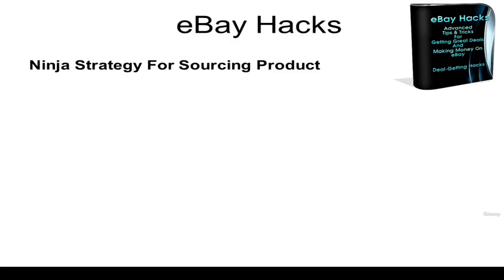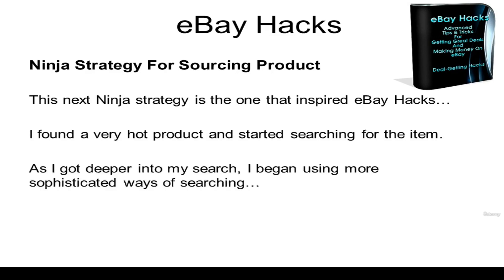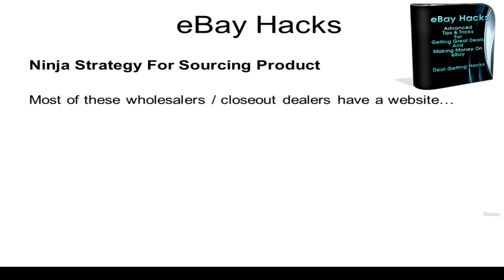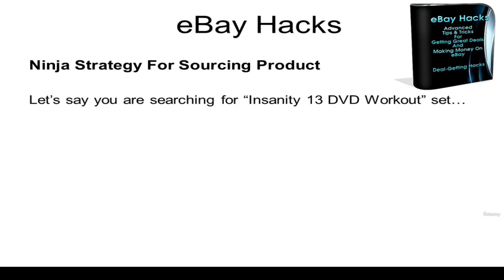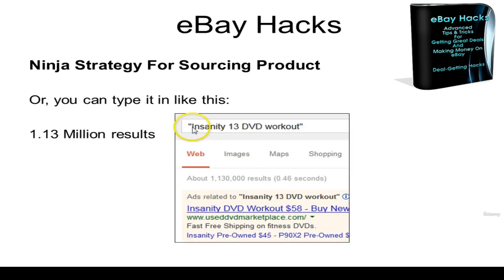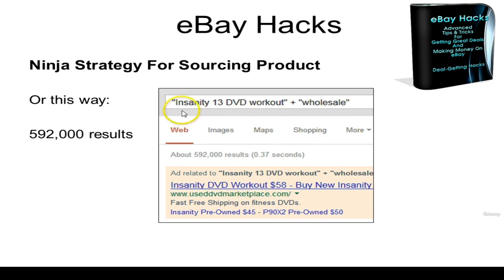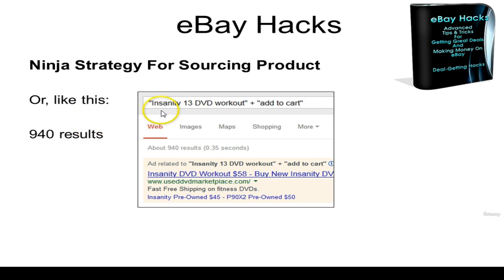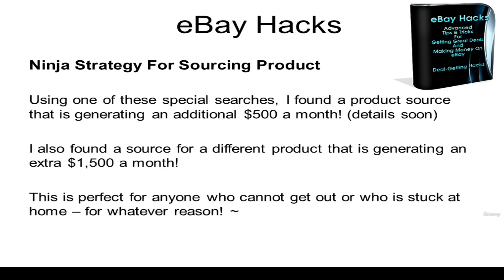The Top Ninja Trick For Finding Killer Deals All Over The Internet | eBay Secret Tips | Lecture 46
The Channel is created to share the ideas & tips about growth and success.
The motive of this channel , is to encourage people to learn new skills so that they can earn online and make their lives better.

Let's make our country strong with the help of each other. Let's grow together.

Always remember, "GOD HELPS THOSE WHO HELP THEMSELVES & also HELP OTHERS".

Thank you for your subscription and visiting here.

ebay course
ebay free course
 ebay urdu
 ebay account
ebay payoneer
ebay product listing
ebay dropshipping free course
ebay
ebay training
ebay 2024
ebay 2023
ebay dropshipping
ebay account creation from pakistan
ebay dropshipping 2023
ebay dropshipping product research
empowerers
ebay dropshipping training urdu
pakistan me ebay account kesay banain
ebay business from pakistan
how to create ebay account in pakistan
ebay dropshipping business in pakistan
ebay dropshipping
selling on ebay
ebay dropshipping course
ebay free course
ebay selling
ebay course
ebay drop shipping
dropshipping on ebay
ebay song
ebay for beginners
how to sell on ebay for beginners
ebay guide
kevin talbot
ebay
how to dropship on ebay
course
kevin talbot ebay reviews
dropshipping ebay
how to start ebay dropshipping
ebay 2023
drop ship on ebay
free ebay course
mini ebay course
guide to ebay
how to ebay
selling on ebay
guide to ebay selling
When To Use Fixed Price listing on eBay using ebay
beginners guide to selling on ebay
how does ebay work
how to sell on ebay 2023
step by step ebay
what is ebay
how to start selling on ebay
why use ebay
how to start an ebay business
tutorial
why ebay
how ebay works
tutorials
ebay
how to sell stuff on ebay
how to start on ebay
guide to ebay
how to do ebay dropshipping
how to earn money from ebay in tamil
how to sell on ebay step by step
introduction to ebay
ebay tutorial

ebay
how to sell items on ebay
how to sell things on ebay
brands to sell on ebay
ebay seller
best way to sell on ebay
how to sell on amazon
sell on ebay
ebay how to
best things to sell on ebay
eBay Listing

ebay matt murphy
ebay course
ebay
introduction to ebay
ebay usa
my ebay
ebayuk
picclick
ebay us
ebay es
ebay app
ebay ps5
ebay for sale
dropshipping on ebay
ebay
ebay dropshipping
ebay gift card
ebay phone number
ebaykleinanzeige
ebay cars
ebay online shopping
my ebay account
ebaymotors
ebay shopping
ebay estados unidos
ebay store
ebay eu
ebay books
ebay account
ebay mastercard
ebay coins
ebay motorcycles
ebaAuction listing on eBayy pokemon cards
zik analytics
ebay plus
ebay golf
ebay full site
ebay shoes
ebay sneakers
xbox series x ebay
nintendo switch ebay
ebay card
ebay global shipping
ebay website
selling on ebay
ebay xbox series x
ebay online
ps4 ebay
playstation 5 ebay
ebay cars for sale
ebay dropshipping
ebay gift card balance
ebay packlink
ebay electronics
ebay number
sell on ebay
ebay worldwide
ebay black friday
my ebay watch list
ebay voucher
auction sniper
ebay auction
iphone 14 ebay
ebay classifieds
ebay watches
my ebay selling
terapeak
ebay iphone 14
ebay motors usa
ebay sell note
packlink ebay
open ebay
ebay watch list
ebay baseball cards
ebay marketplaces gmbh
ebay sports cards
ebay furniture
ebay motors motorcycles
ebay jewelry
ebay alternative
argos ebay
ebay usa only
ebay stamps
ebay ph
ebay business account
ebay iphone
ebay garden furniture
ebay lego
ebay phones
german ebay
ebay fortnite accounts
mew pokemon oreo
rtx 3080 ebay
bhf ebay
bidnapper
ebay clothing
ebay bikes
iphone xr ebay
iphone x ebay
ebay sold
The Top Ninja Trick For Finding Killer Deals All Over The Internet
eBay Secret Tips
eBay tips and tricks
Lecture 45
eBay Listing
eBay Paid Course For Free 2023
ebay product hunting
how ebay works
skills to earn money
terapeak
zik analytics
what is ebay
dropshipping on ebay
ebay dropshipping
ebay dropshipping 2023